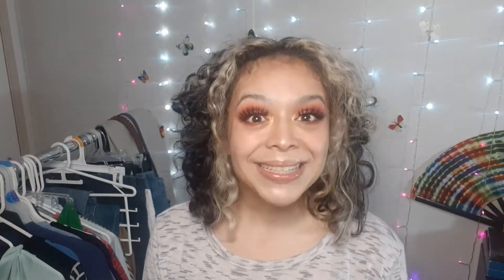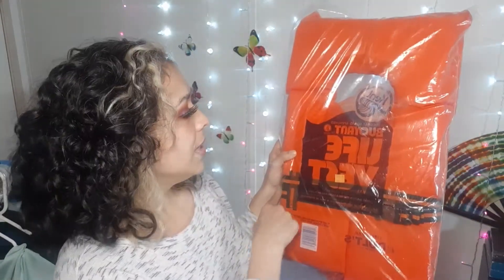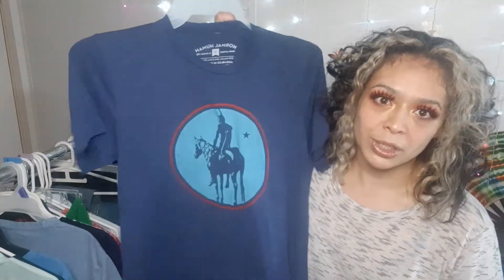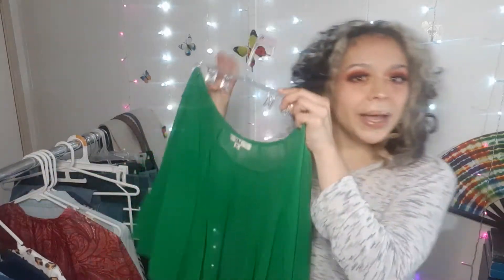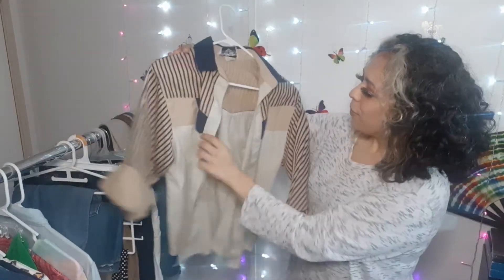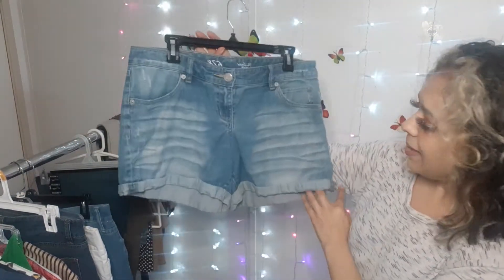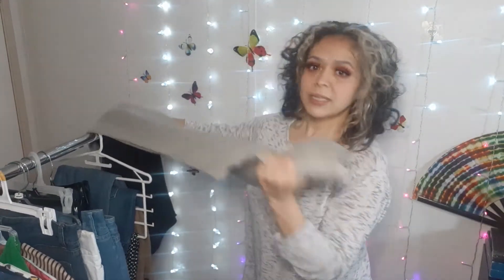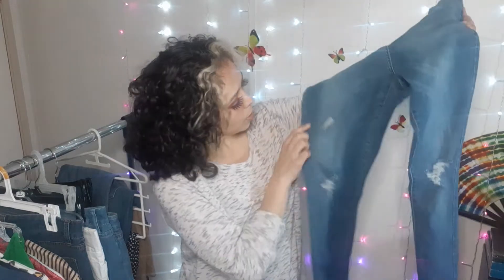Goodwill Haul | $112 | New Wardrobe